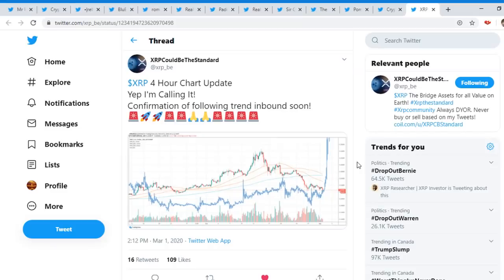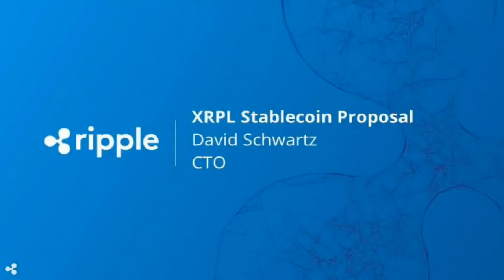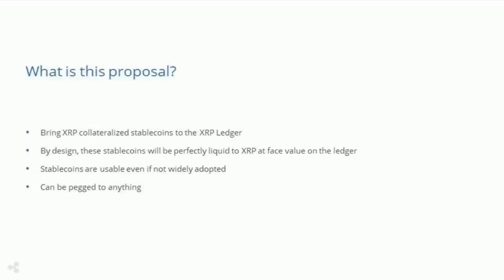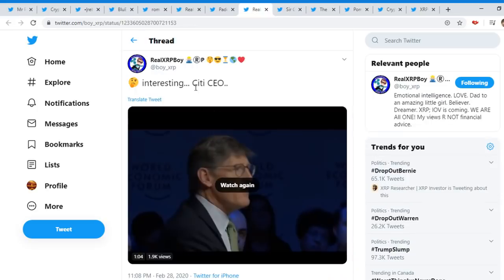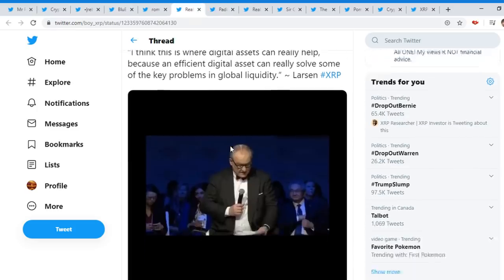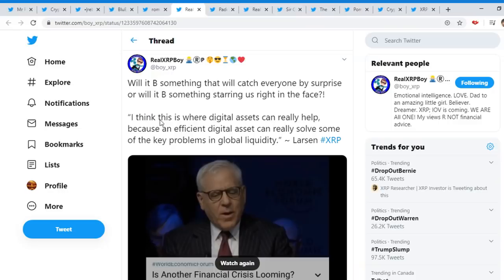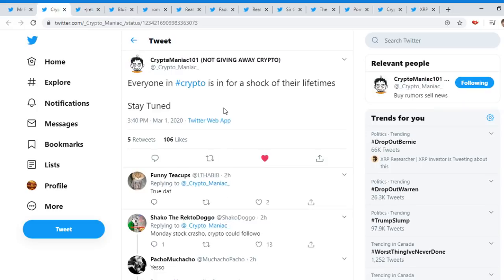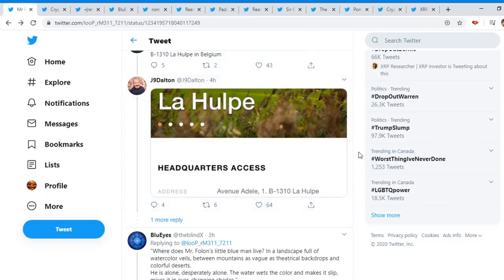XRP SWIFT THE TABLE GOT FLIPPED!!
XRP ADDRESS - rEb8TK3gBgk5auZkwc6sHnwrGVJH8DuaLh